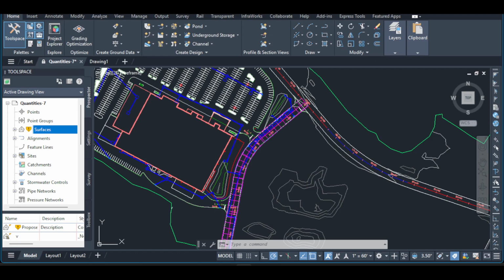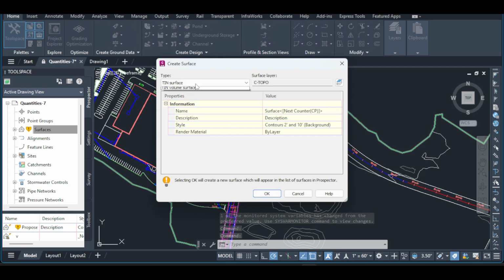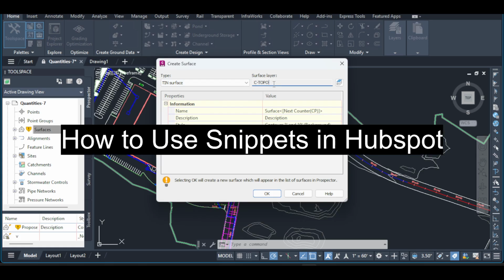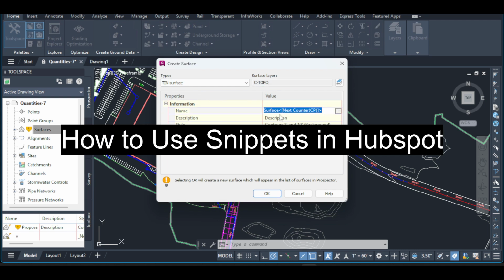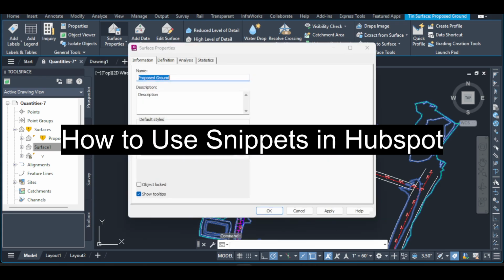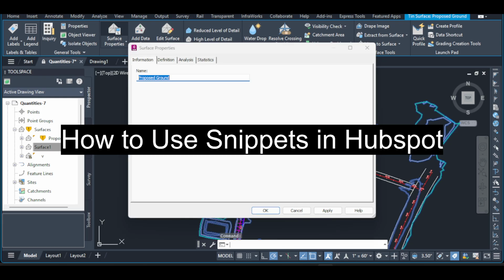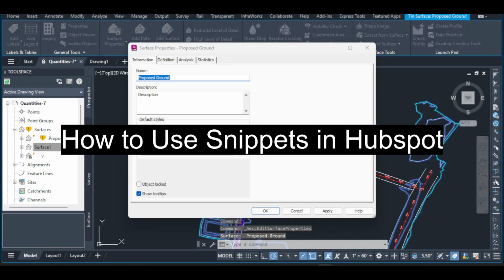How to Create Surface in Civil 3D 2026 (Step by Step Tutorial)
Creating a surface in Autodesk Civil 3D is essential for terrain modeling, grading, and design analysis. In this tutorial, you’ll learn how to create a Civil 3D surface step by step using points, contours, breaklines, and boundaries.

This video shows how to create a TIN surface, add data sources correctly, apply surface styles, and update surfaces dynamically when design data changes. You’ll also learn how to avoid common mistakes like incorrect elevations, missing breaklines, or slow surface rebuilds.